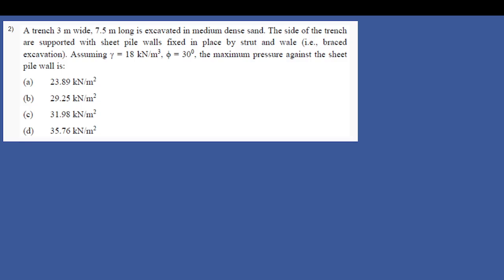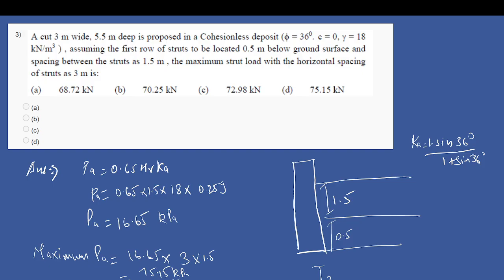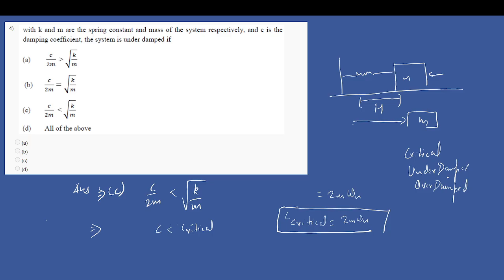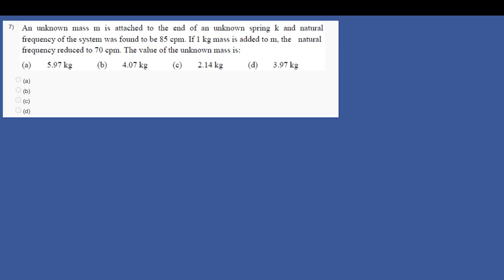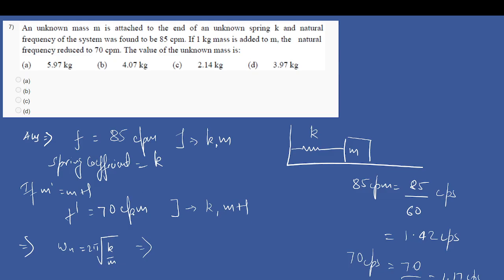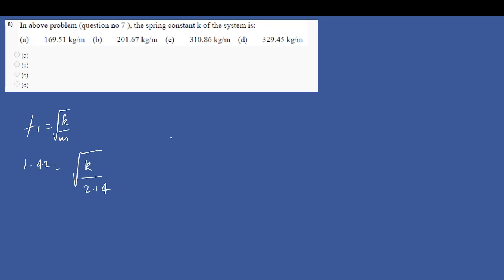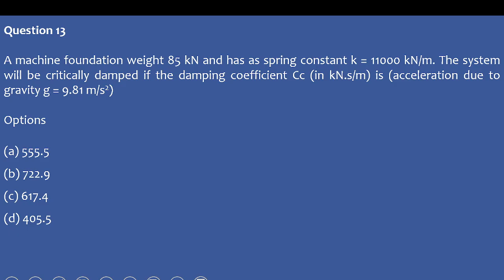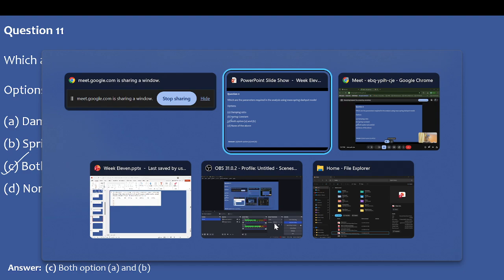Week Eleven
This video comprises of sample questions related to deep excavation and fundamentals of soil dynamics.